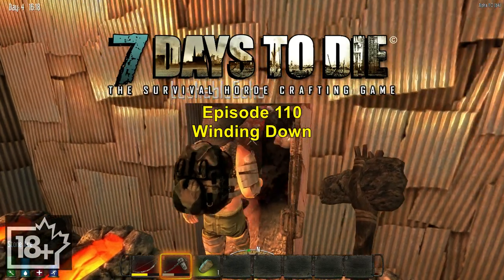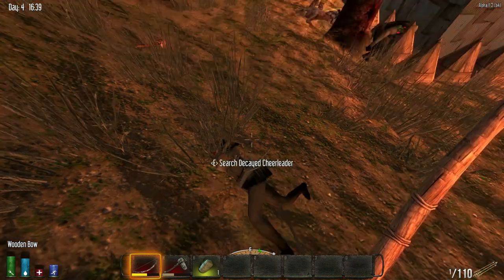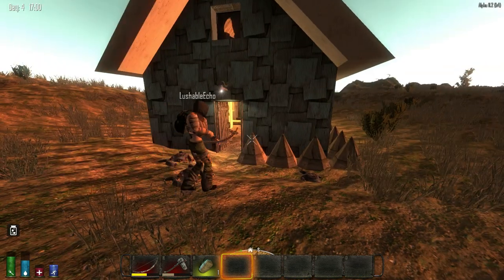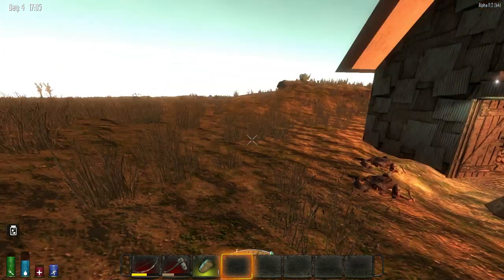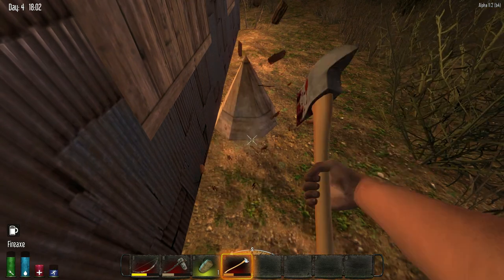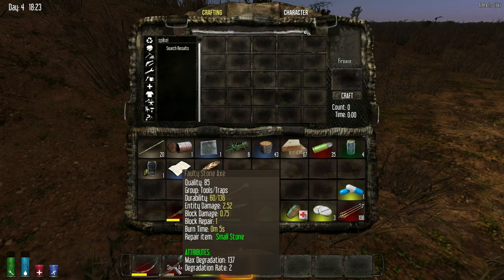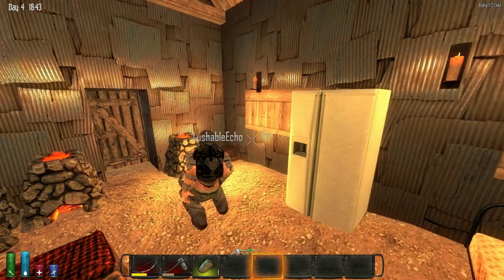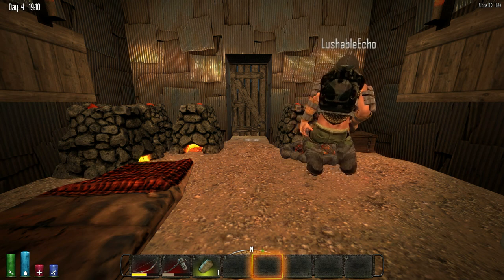7 Days To Die [Alpha 11] - Episode 110 - Winding Down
Well, we are back together again with Lushable Echo for some more Alpha 11 footage. Fresh start to fresh new challenges.

- Sharlen
Recorded On: Apr 13th, 2015